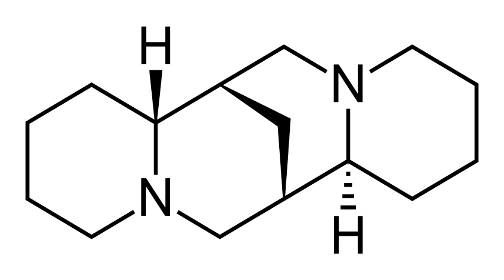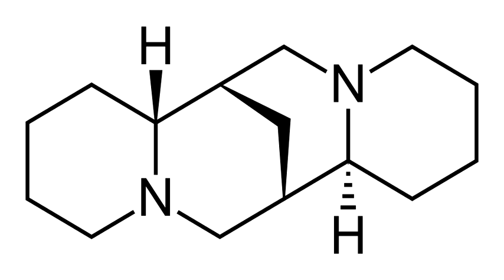Sparteine | Wikipedia audio article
This is an audio version of the Wikipedia Article:
Sparteine

SUMMARY
Sparteine is a class 1a antiarrhythmic agent; a sodium channel blocker. It is an alkaloid and can be extracted from scotch broom. It is the predominant alkaloid in Lupinus mutabilis, and is thought to chelate the bivalent cations calcium and magnesium.  It is not FDA approved for human use as an antiarrhythmic agent, and it is not included in the Vaughn Williams classification of antiarrhythmic drugs.
It is also used as a chiral ligand in organic chemistry, especially in syntheses involving organolithium reagents.